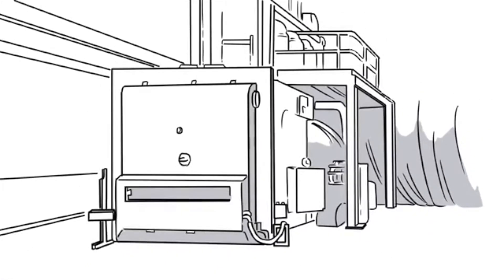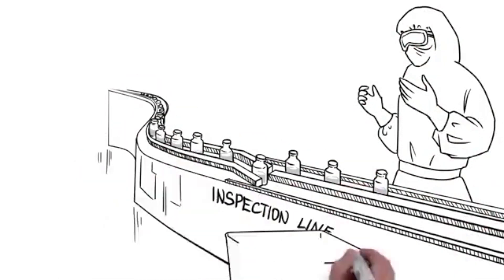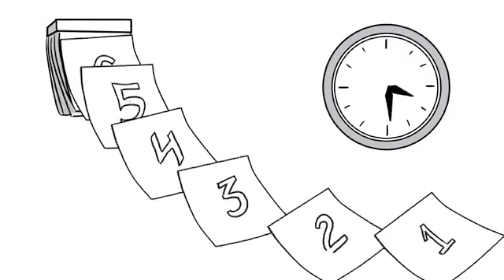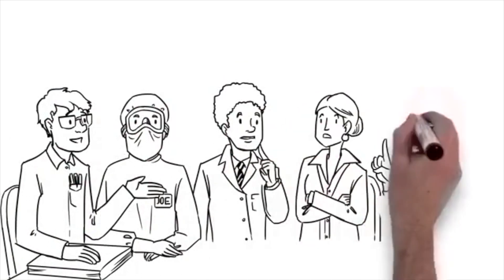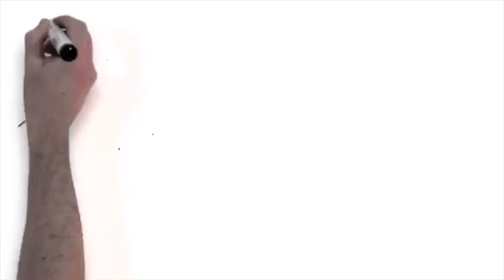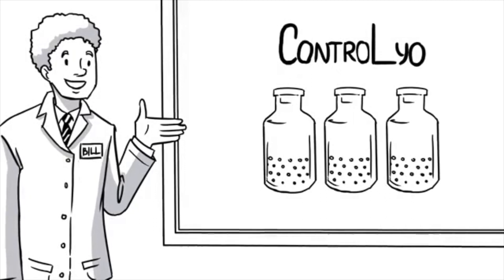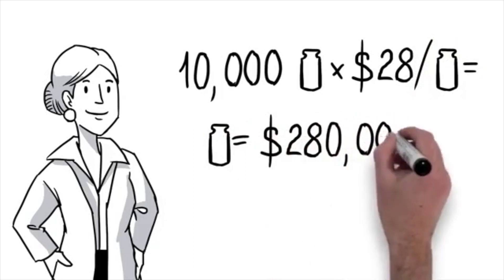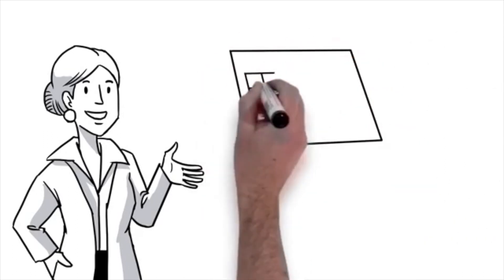Discover How ControLyo & Controlled Nucelation Improves Productivity & Profitability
In this video, we take you through some of the issue faced when scaling up your freeze drying production process and provide an explanation on how utilising controlled nucleation and ControLyo technology from SP Scientific for commercial freeze drying can help increase productivity, improved product characterisation, faster run times and, as a result, your profitability.

ControLyo nucleation technology with its rapid decrease in pressure, causes each vial to nucleate at the same time, which is very important when considering batch to batch reproducibility.

To discover more about the advantages of using controlled nucleation technology, take a look at this white paper from SP Scientific: ‘Adoption of Controlled Ice Nucleation Technology, ControLyo’

Need to speak to one of our specialists?